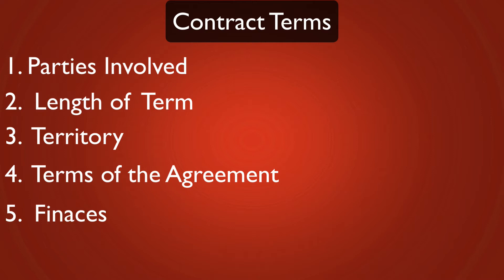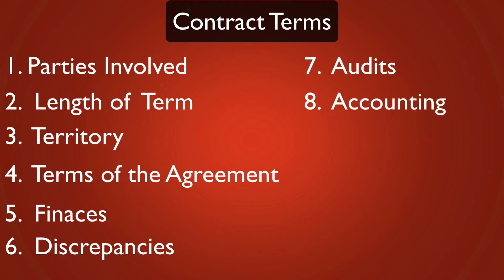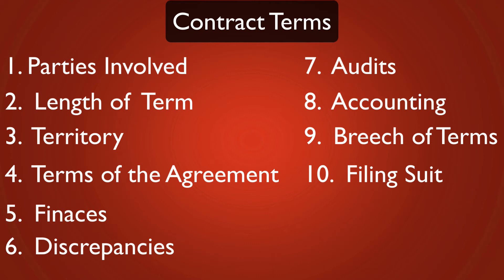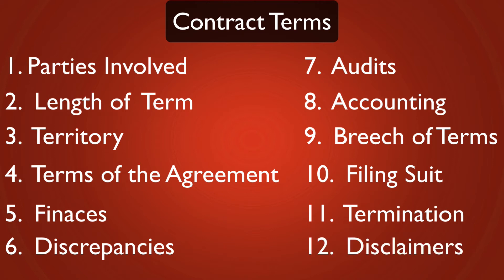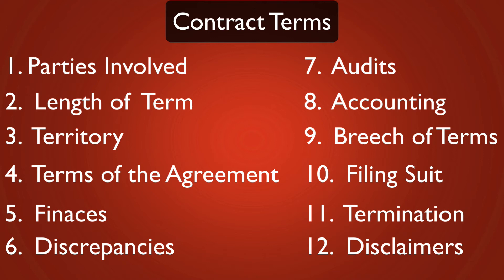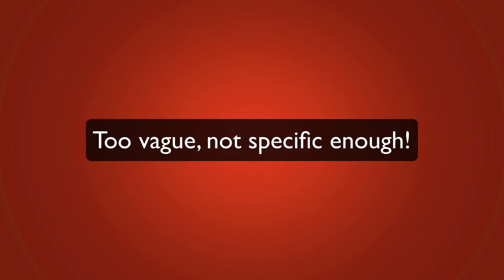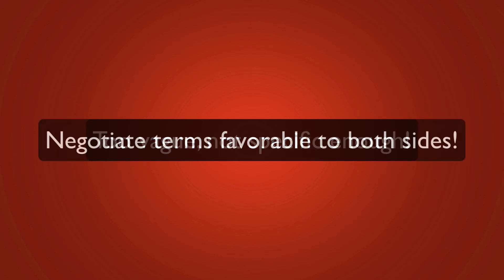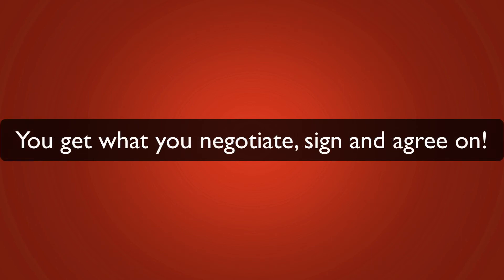Music Contracts Explained (Part 2)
All contracts have language unique to them. Music Contracts Explained (Part 2) is key to understanding what that language is and how to properly negotiate with the contract you have.

Common to most contracts are:
1. Who the agreement involves
2. The term or length of the initial agreement, including whether or not there will be options to continue the agreement after the initial term.
3. The territory of the agreement
4. The actual agreement itself, what the parties are agreeing to, and how they are explained
5. How and when the money will be exchanged, including if there are advances (money paid upfront) and how the rest will be paid.
6. Clauses that explain disagreements and how to handle discrepancies.
7. Clauses that spell out the right to audit books
8. Accounting
9. Clauses that speak of the party's right to rectify contractual breeches and terms of lawsuits and how they will be handled
10. Lawsuits
11. Termination

Things to be careful of are vague terms, clauses that are not specific, terms that can be interpreted in too many ways, and clauses that are favorable to one side. When this happens, you need to negotiate favorable terms for both sides

Don’t forget, you get what you negotiate or agree on. If you feel that you can do better, work to negotiate for better. Don’t just settle and sign before you are thoroughly satisfied with the terms of the agreement.

Sometimes, when the odds are not in your favor, you may need to negotiate the best you can for the situation. You may not always get everything you want, but work hard to get the best you can.

Get someone qualified to help you understand the terms of your agreement and to help you negotiate favorable terms. A great place to look for an Entertainment Attorney is with the Volunteer Lawyer for the Arts!

I am a Music Business Professional with 31 years as a Music Publishing Administrator! I specialize in Copyright Administration and Music Business Consulting.